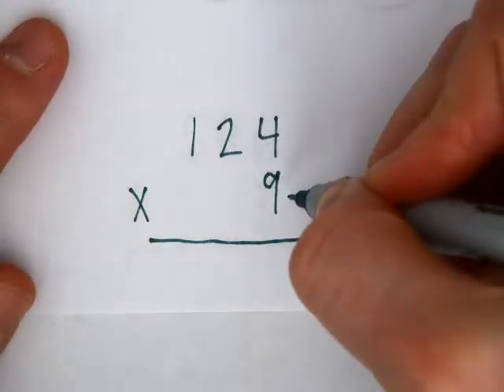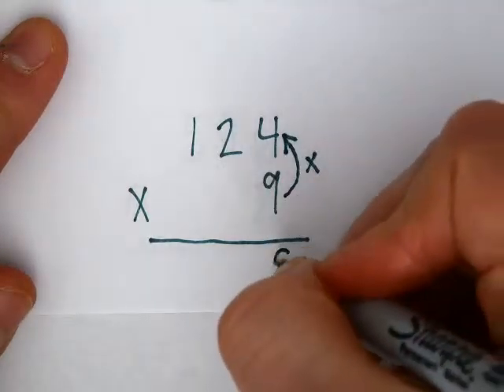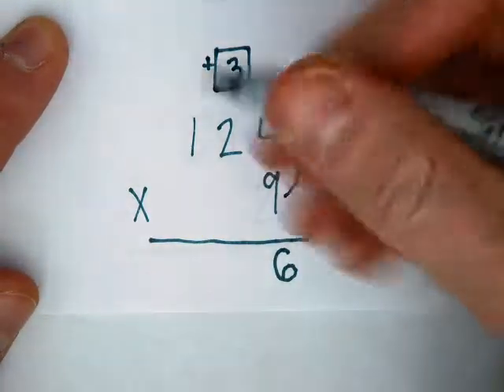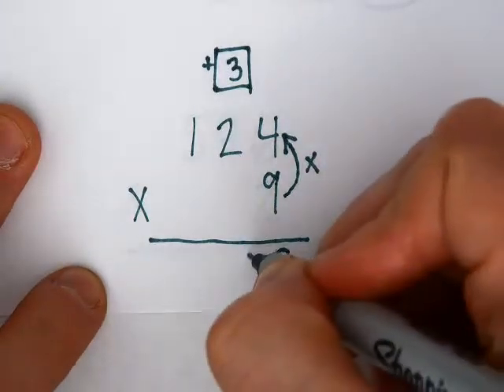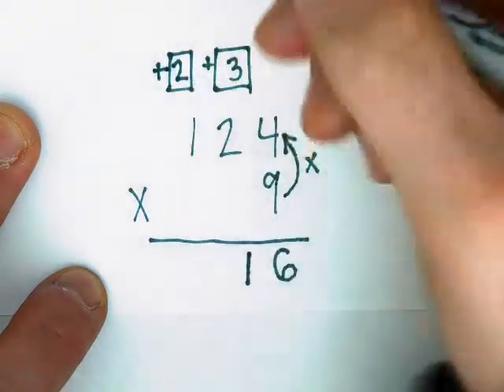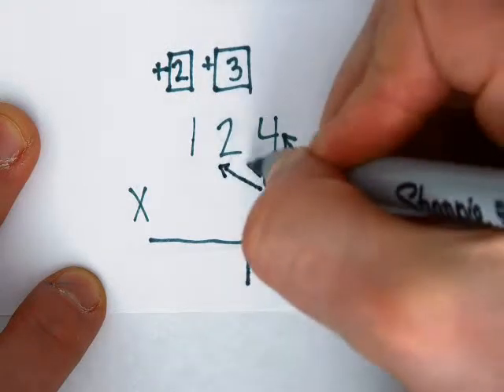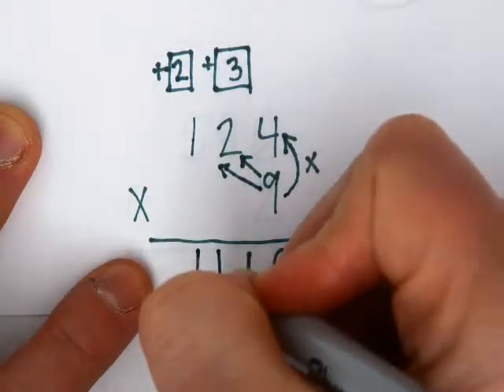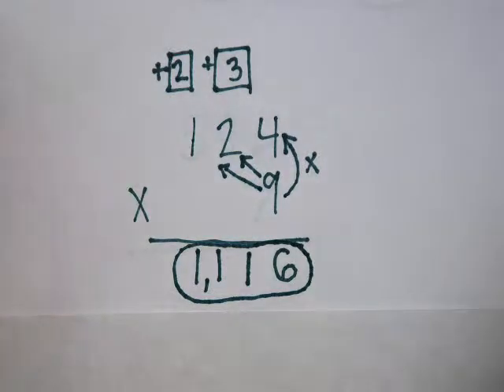Multiplication 3 digit by 1 digit example 3